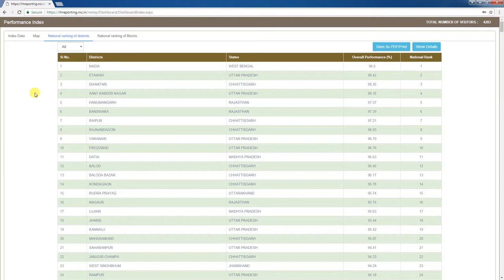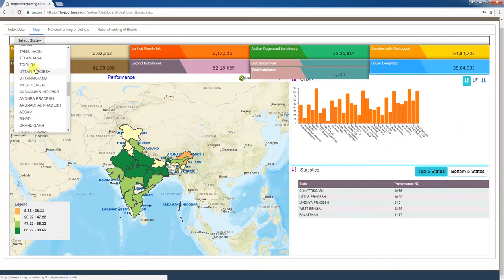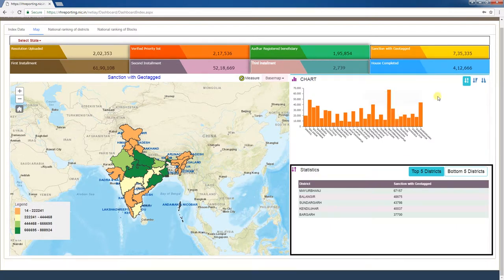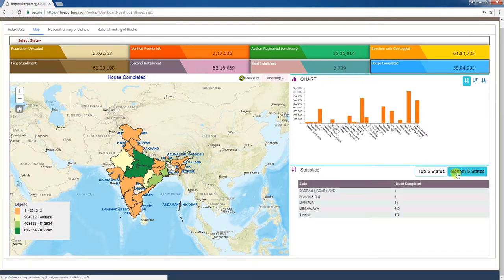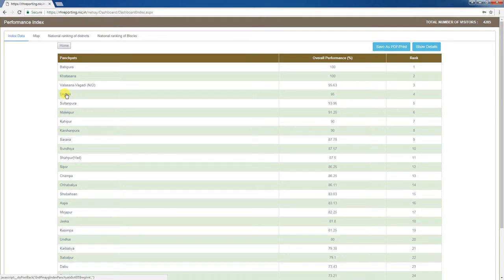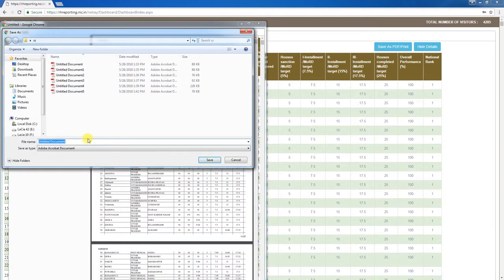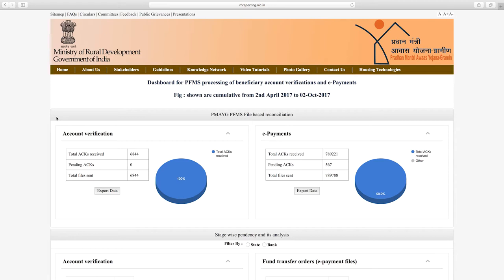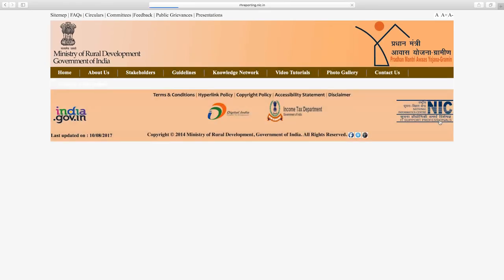10. Performance Dashboard Module-Nagamese Language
The video will give a brief description of Performance index Dashboard Overview in PMAY-G.